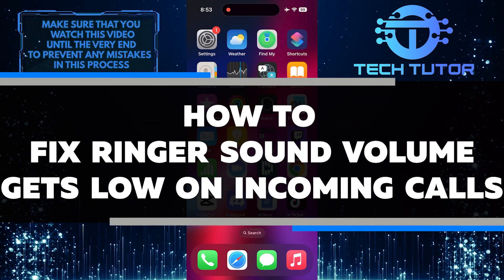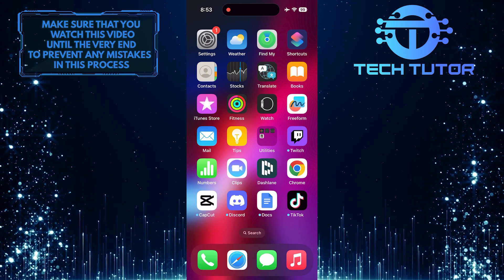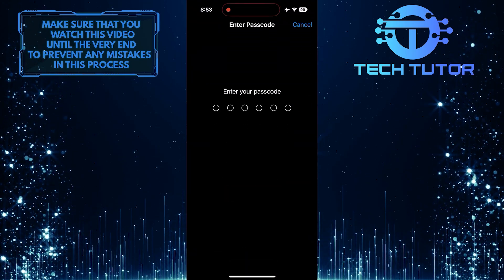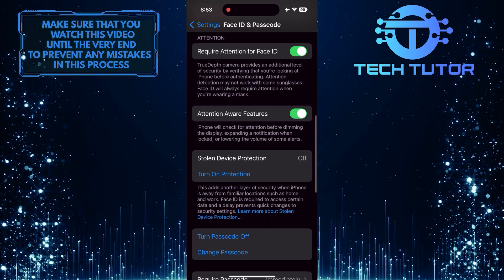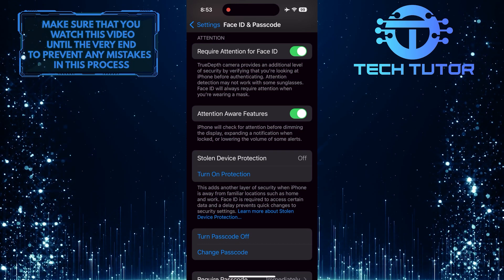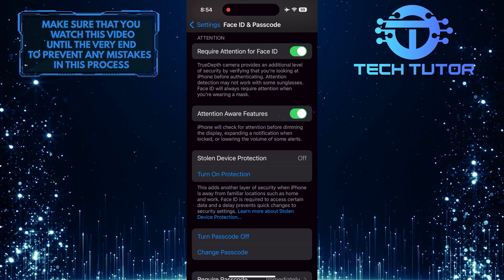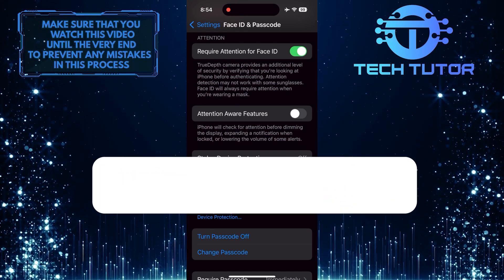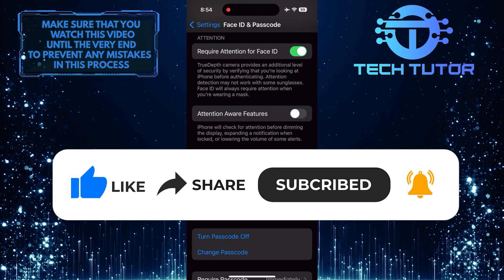How To Fix Ringer Sound Volume Gets Low On Incoming Calls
In this short tutorial, we will show you how to fix the problem of your ringer sound volume getting low on incoming calls. Many people have experienced the frustration of their phones ringing quietly when someone calls them. This can be especially annoying if you’re expecting an important call. By following the simple steps shown in the video, you’ll be able to ensure that your incoming call ringer volume stays at a consistent level and doesn’t unexpectedly drop when you pick up your phone or interact with it.